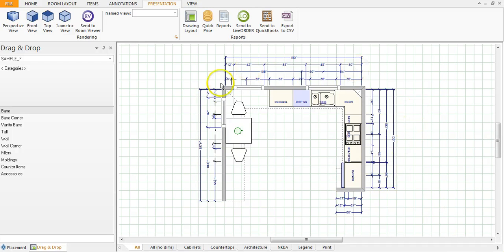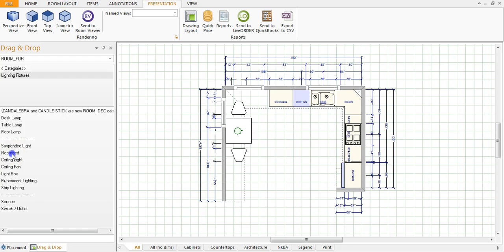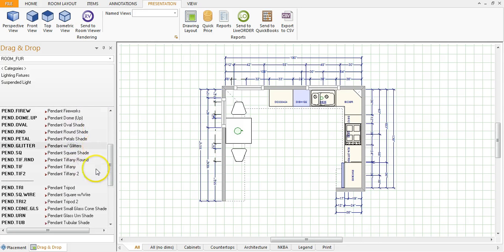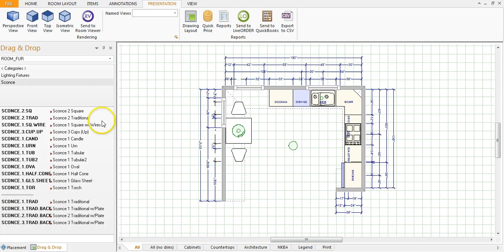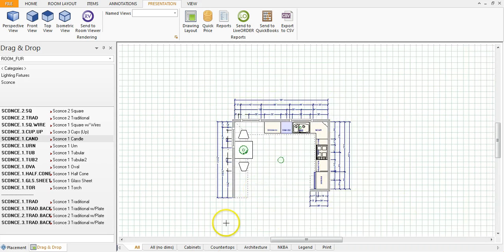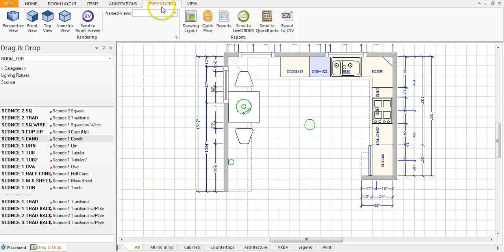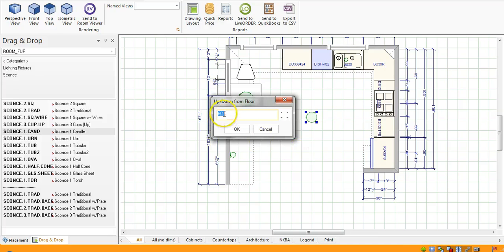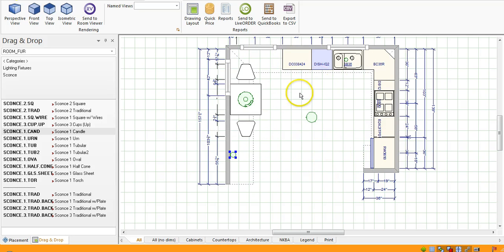Adding Light Fixtures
How to add general lighting in 2020.